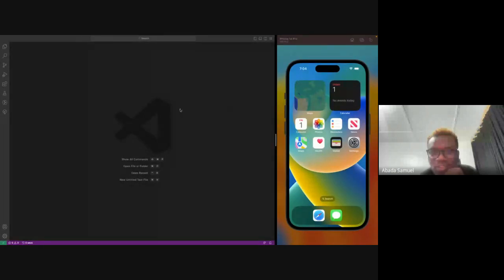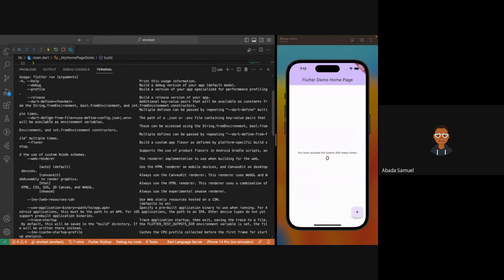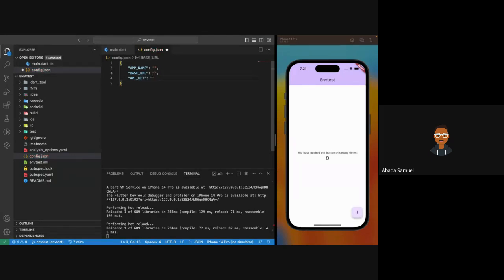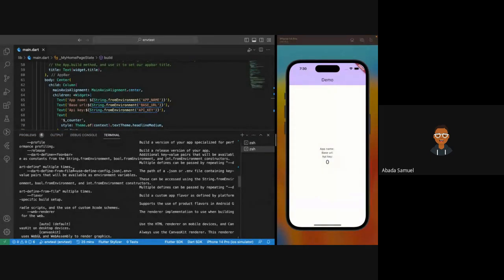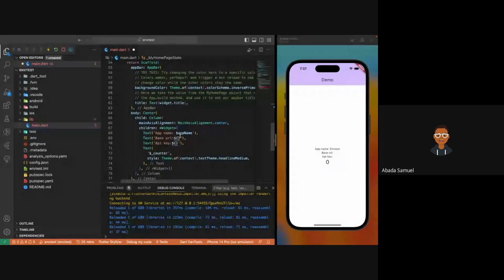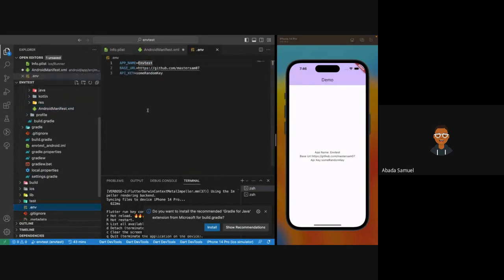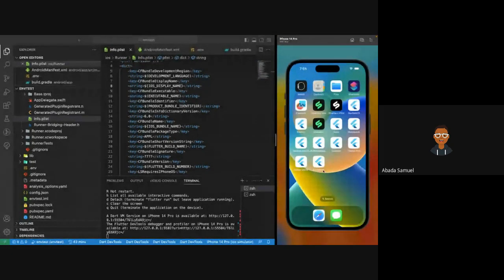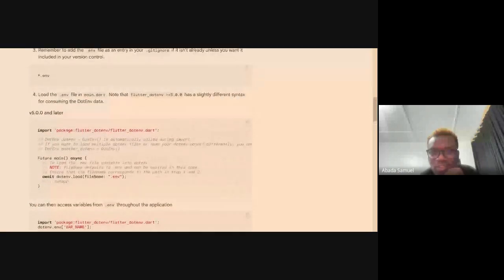Environment Variables in Flutter: The Native Approach over Third Party Packages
In this exciting Flutter tutorial, we'll dive deep into harnessing the true potential of native environment variables. Learn how to supercharge your Flutter app's flexibility and configurability by leveraging this built-in feature, without relying on third-party packages.

If you are a beginner, you will understand what environment variables is, why do we have it and how to work with them.